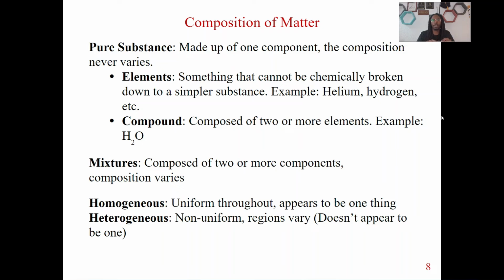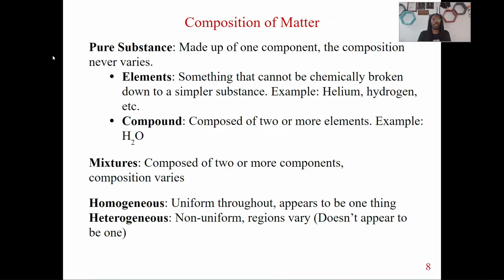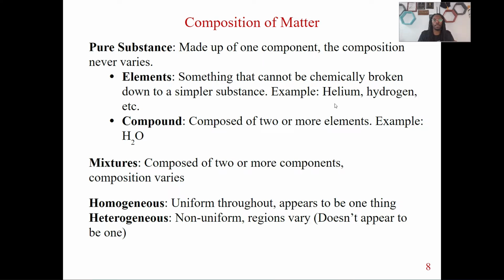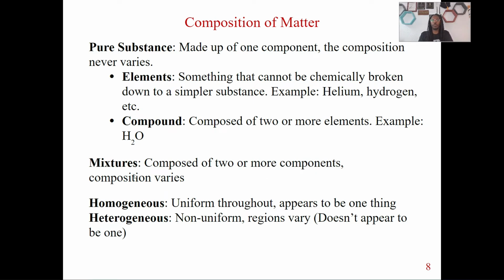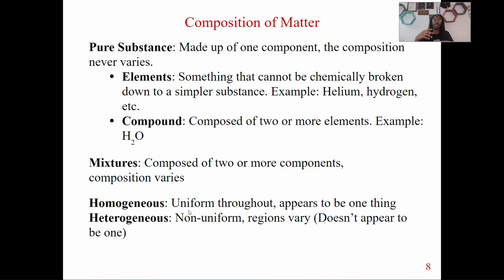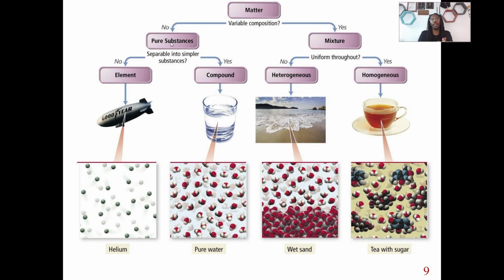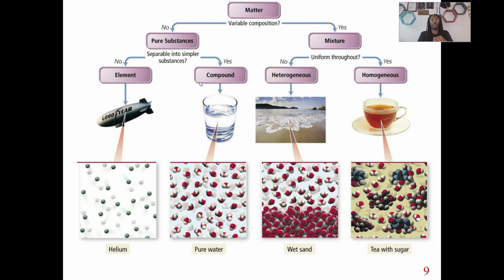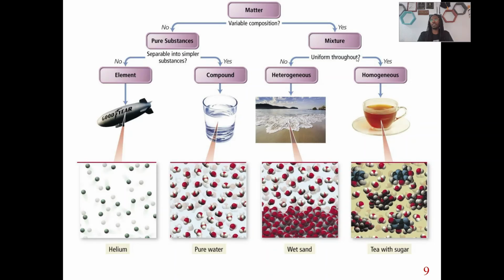What’s the difference between a mixture and pure substance?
Mixtures are the substances composed of two or more forms of matter. Pure substance is a material that has a constant composition. In this video, Dr. J is going to cover the types of mixtures and pure substances.